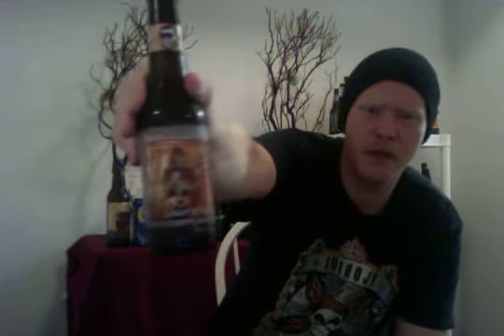Adventures in Brew Slaying: Episode 7- Los Muertos Brewing, Pay the Ferryman.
Pay the Ferryman is a stout made in Mexico, and it has excellent flavor and a light body. If you have any questions, comments, or suggestions of beers to review, please leave them in the comment section below. Slay kindly friends!